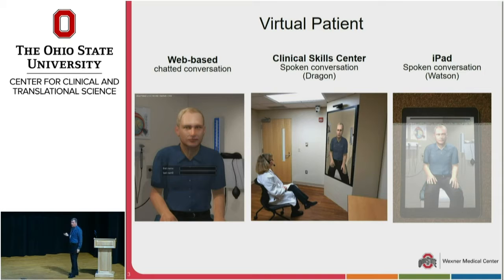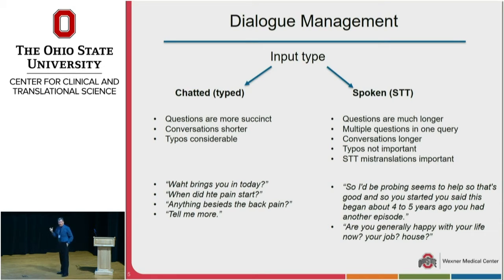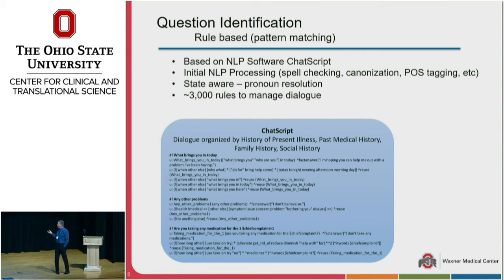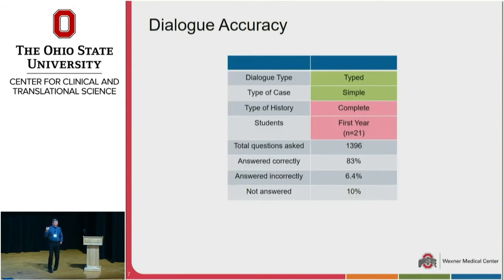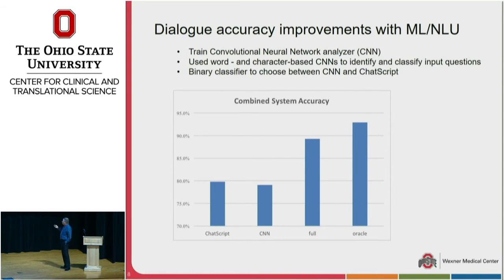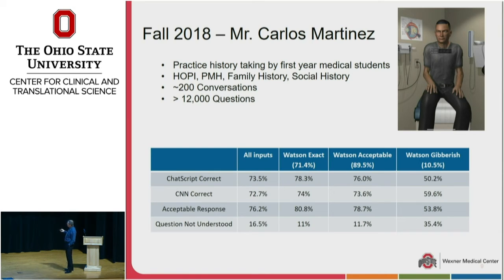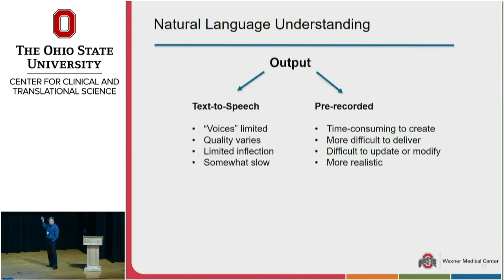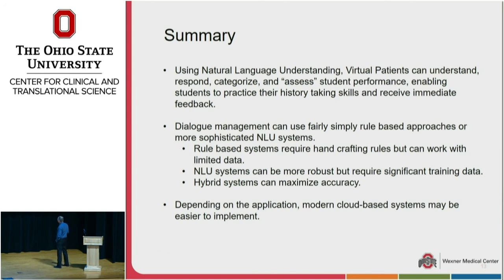Douglas Danforth talks "Natural Language Dialogue Systems using AI and ML"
Douglas Danforth, PhD. Associate Professor, OSU Department of Obstetrics and Gynecology gives a talk on: "Natural Language Dialogue Systems using AI and ML"